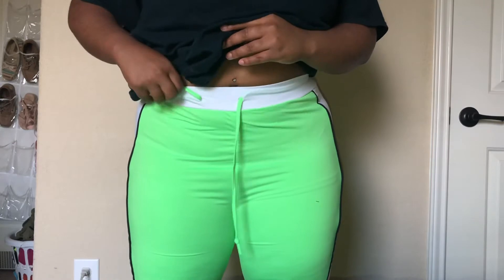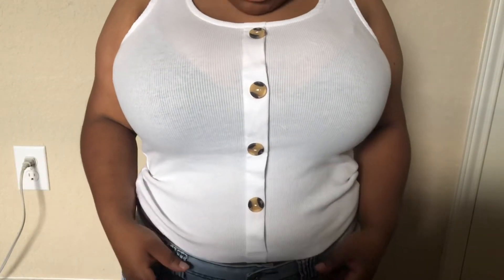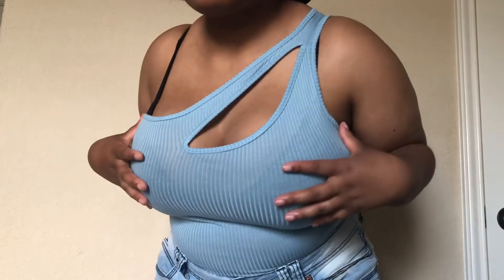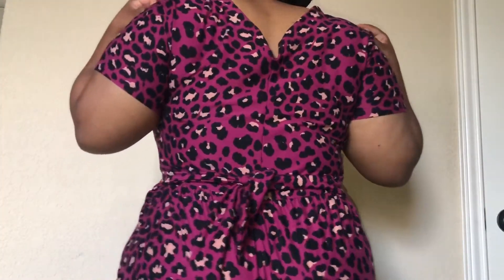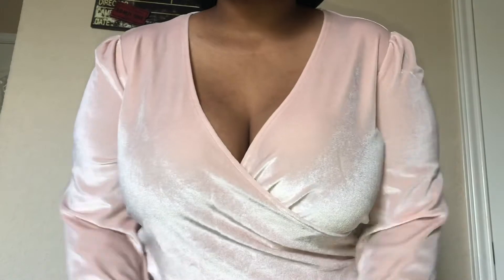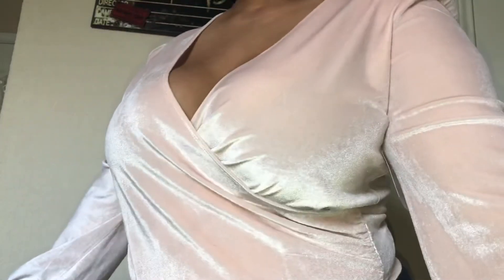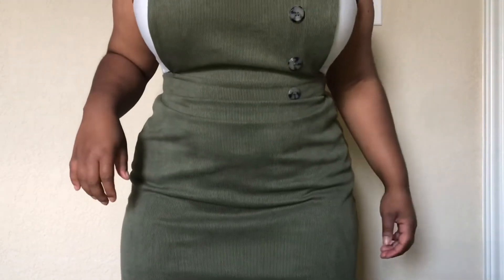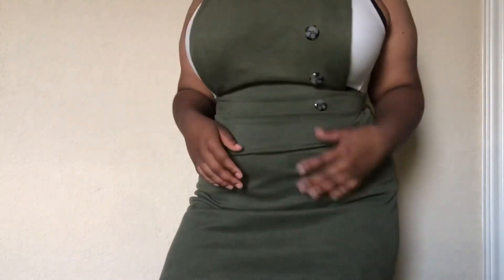EXTREME SALE Try On Haul💳| EVERYTHING UNDER $10.00